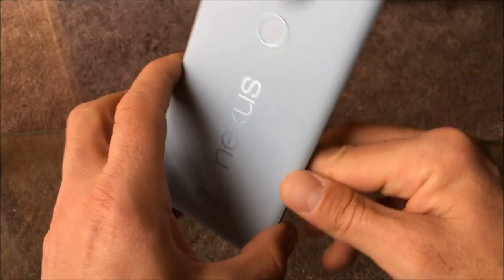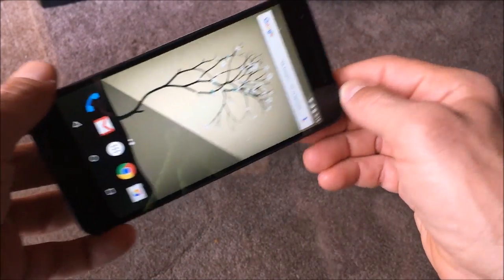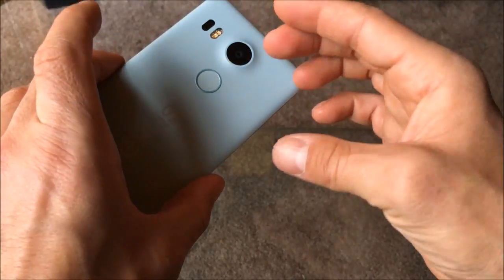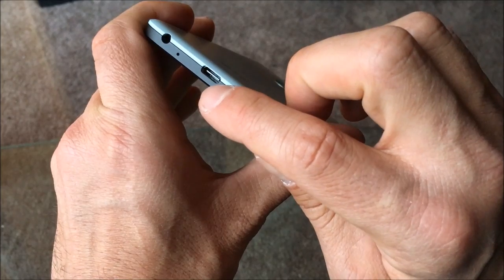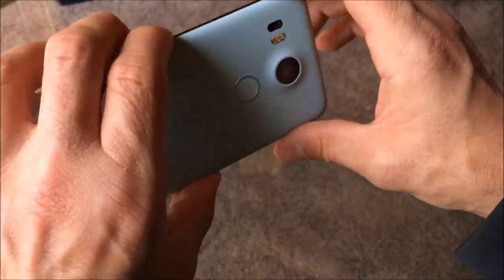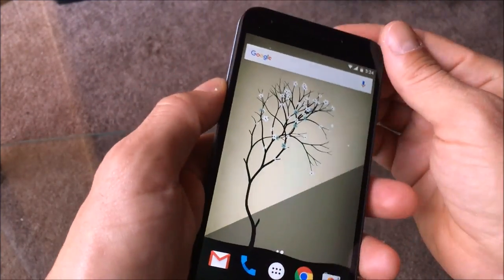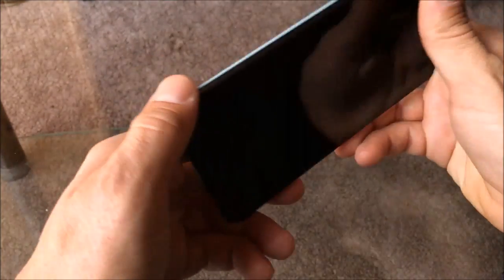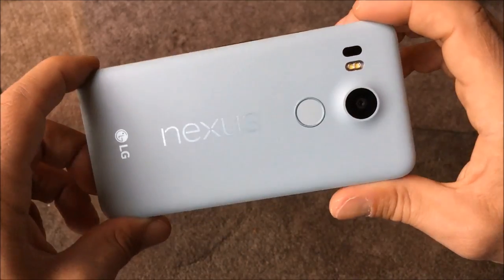Nexus 5X - Honest Review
Wham bam thank you ma'am, the new Nexus 5x is finally out and it's great!  Find out what makes it so fantastic in this honest review.